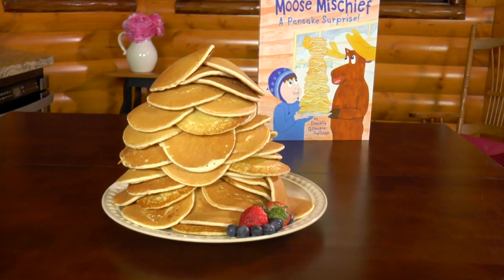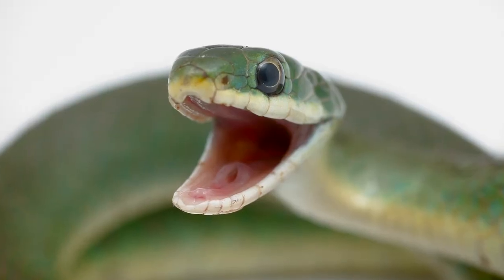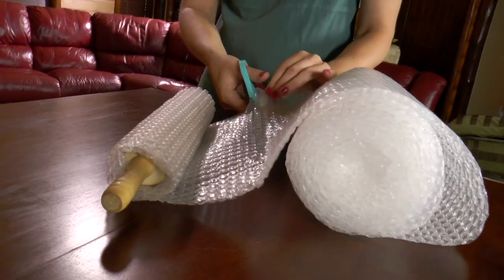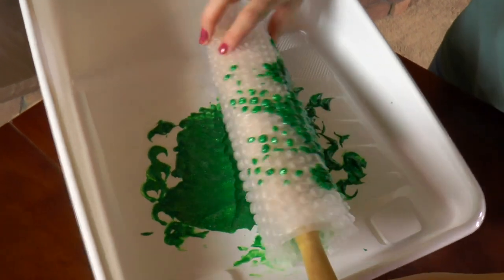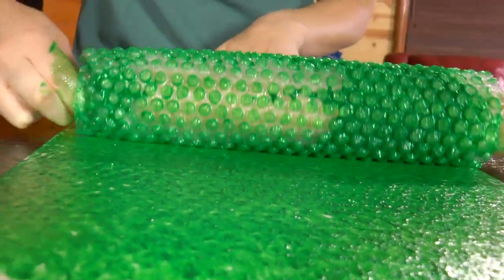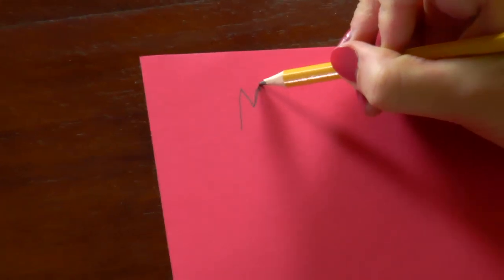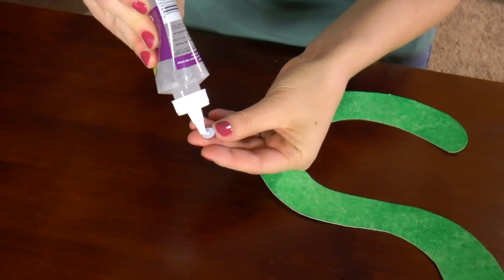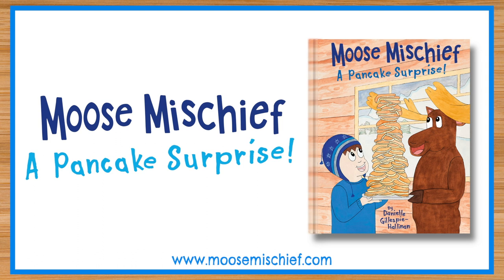DIY Snake | Alphabet Craft Ideas | Painting Crafts for Kids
The letter S is for snake! Discover how to paint a snake in the shape of the letter S using a rolling pin and bubble wrap! This is one of those really fun crafts for kids to do at home or school!

Welcome to Moose Mischief, where we learn about our amazing world while creating art, making crafts and conducting science experiments!!! Moose Mischief features fun things to do with kids at home or school with nature and Alaskan themes. The channel contains easy crafts for kids to make at home and art and craft ideas for school. The videos are inspired by my cartoon characters, Cooper and the moose, who live in Alaska. Check out their silly antics in my book, “Moose Mischief: A Pancake Surprise!”

If you've been searching for alphabet craft ideas or snake craft ideas (or both), this is the perfect one! As part of this easy alphabet activity for kids, they will paint the snake using bubble wrap and a rolling pin. Painting with bubble wrap makes the snake look scaly, which is so cool! This activity is seriously just one of those fun things to do with kids at home.

This DIY cute paper craft is ideal for children ages 5 and older with adult supervision. It takes about 20 minutes to complete.

To make the snake, you will need red construction paper, watercolor paper, scissors, bobble eyes, a pencil, sparkly green paint, a rolling pin, glue, bubble wrap, a paint tray and tape.

To find more art and craft ideas for school age kids, visit my Web There, you will also find Moose Mischief merchandise!

Thanks!